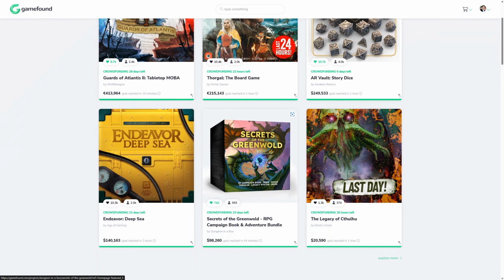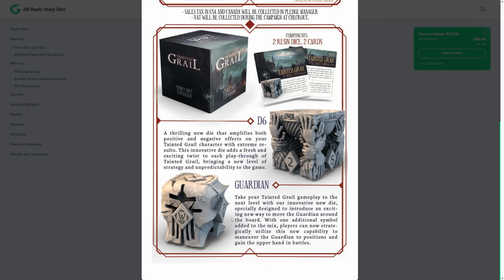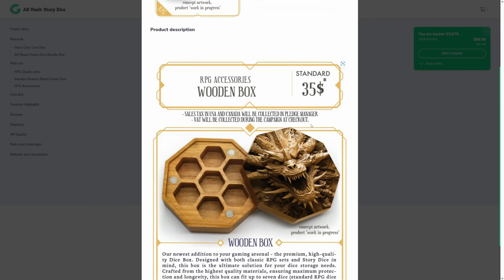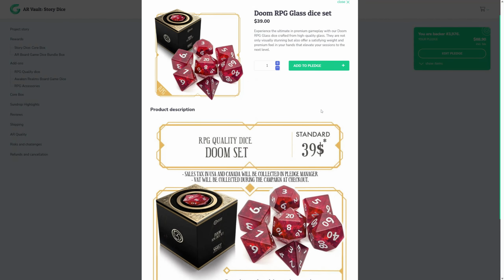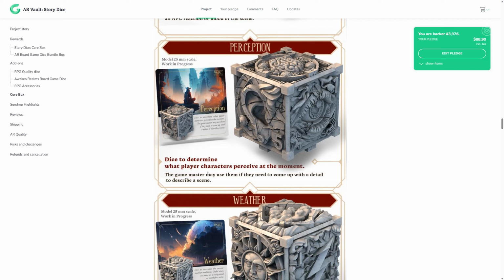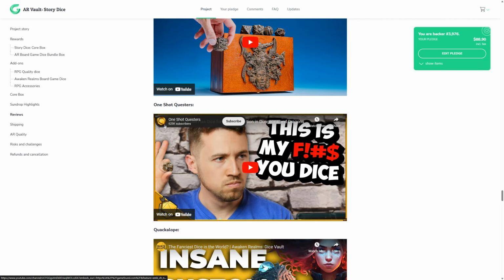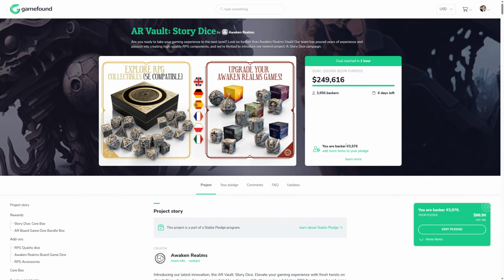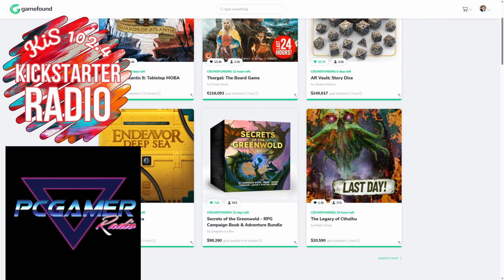AR Vault: Story Dice 🎲 I'm in Love!!!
Not just story dice, but some epic rpg dice and some awesome goodies worth shopping for.  DM's get your wallet at the ready.

About me:  Former radio host and producer in the UK, now living in Mexico.  Taking my passion for board games to the airwaves and loving our radio podcasts.

SOCIAL

To get your questions featured on our next Broadcast show, simply comment on this video starting your question with the word: QUESTION

For Example: "QUESTION - How can I ask a question?"